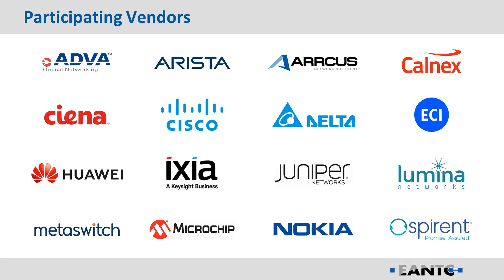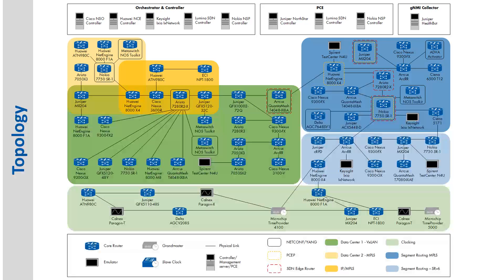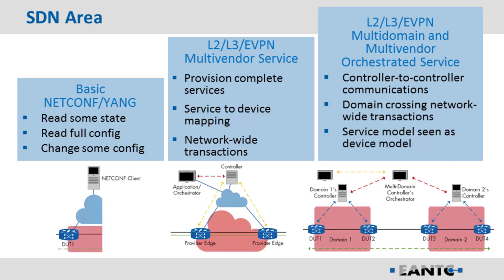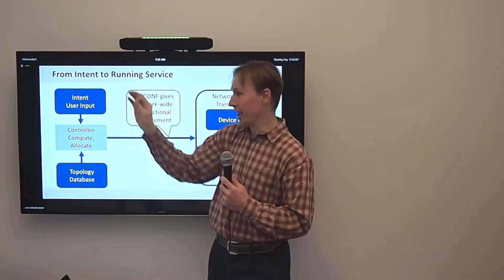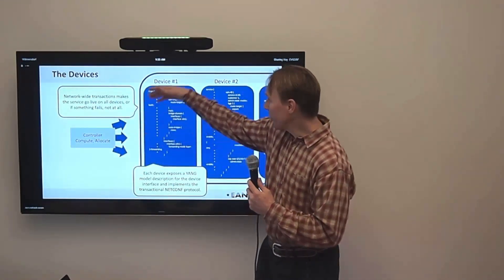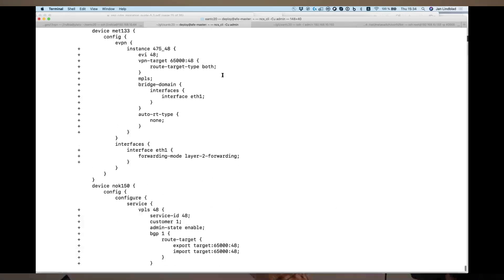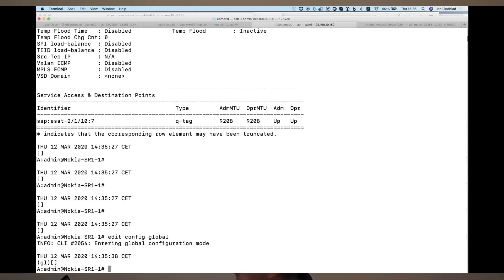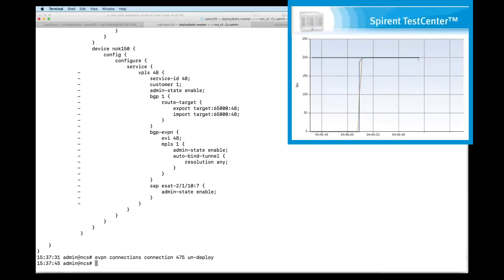NETCONF/YANG Demo – EANTC Multi-Vendor Interoperability Test Event 2020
One of the most important areas in this year's interoperability event is SDN Orchestration, specifically NETCONF/YANG. Our participating vendors Cisco, Metaswitch, Nokia, and Spirent demonstrate an EVPN use case.